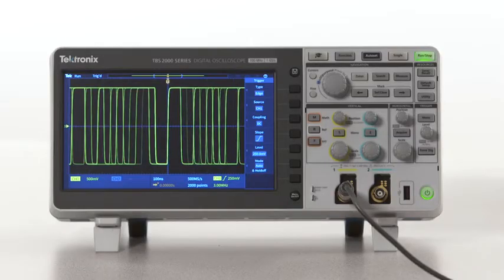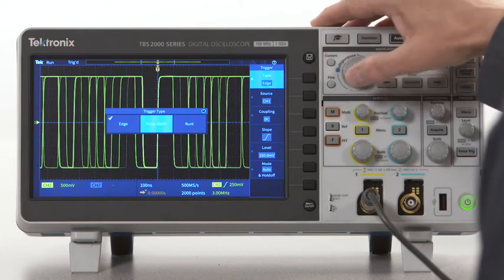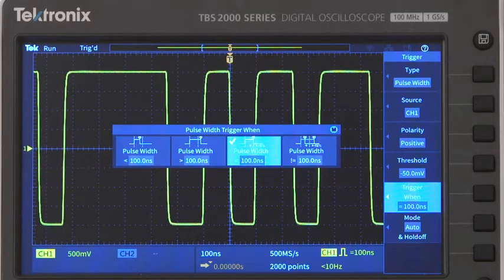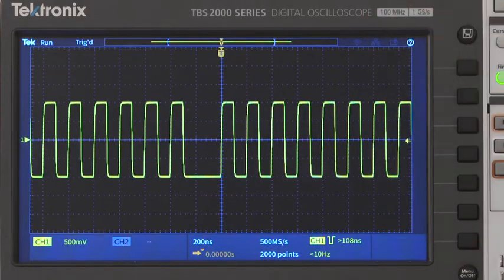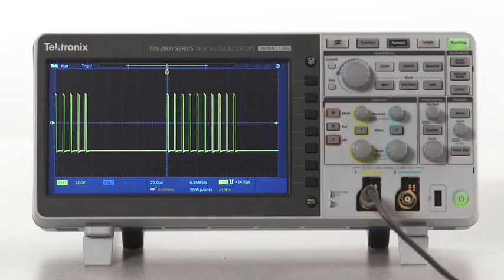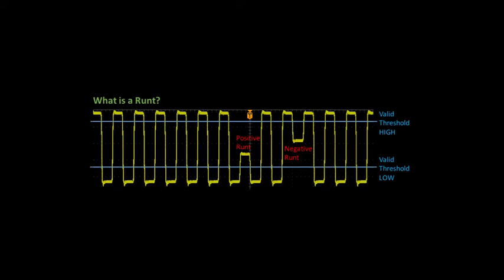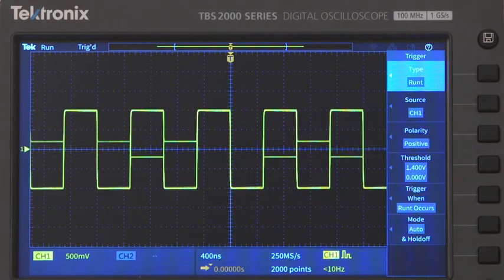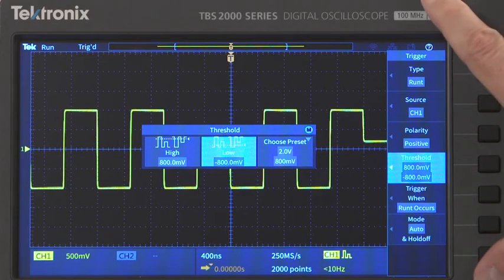How to Set Up Oscilloscope Triggering Part 2 Pulse Width and Runt Triggering